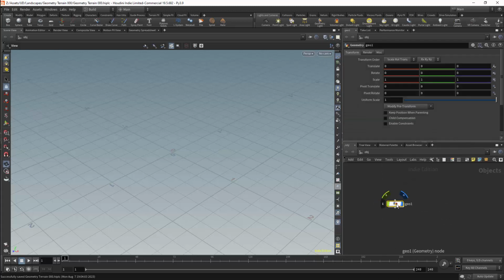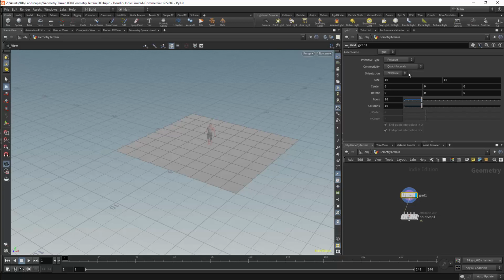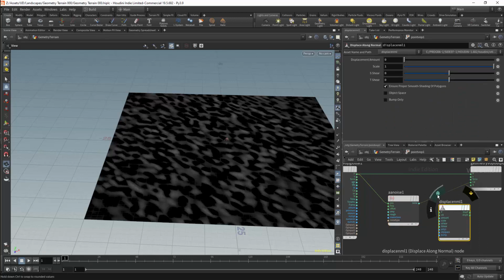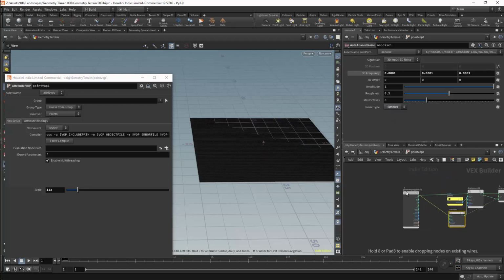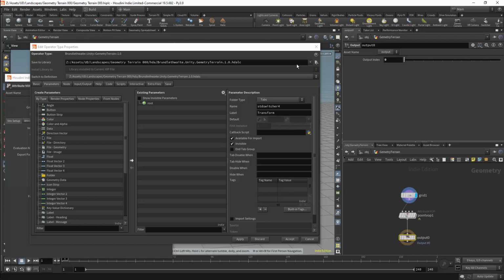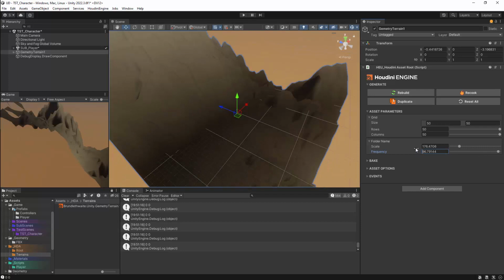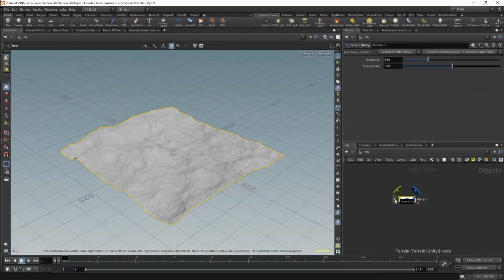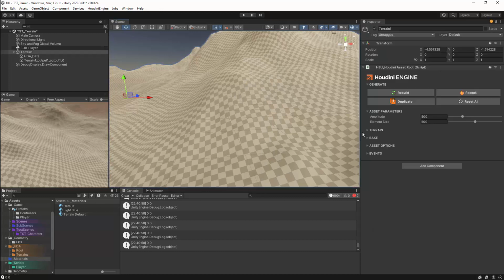Game Prototype 017 TERRAIN 000 Landscape Geometry